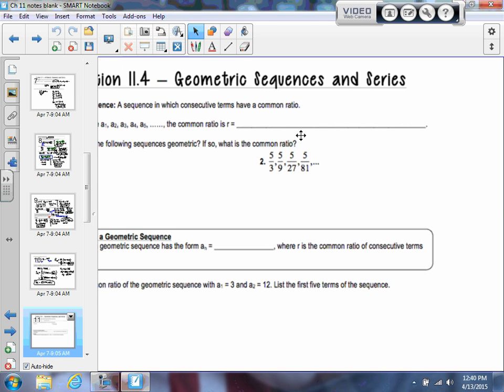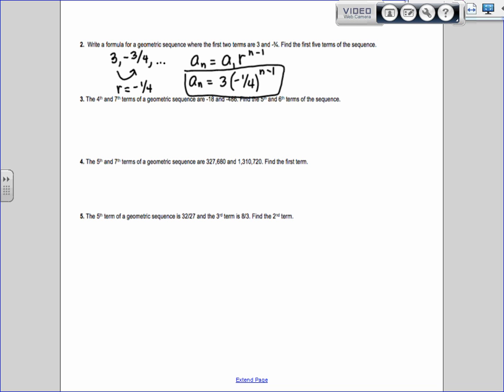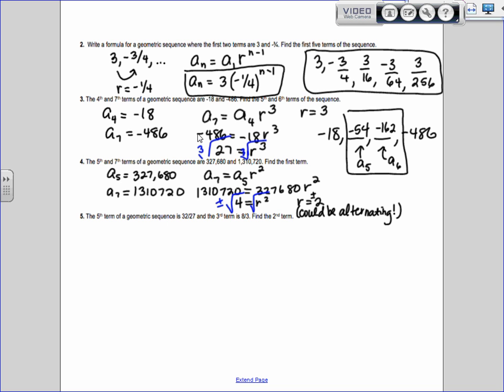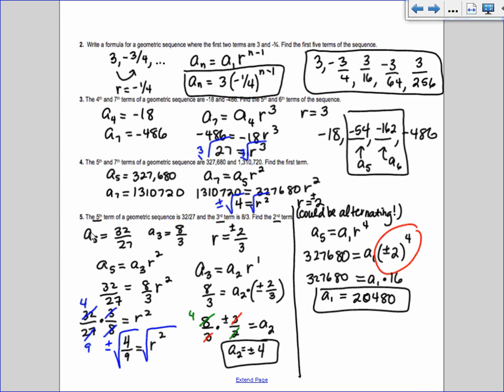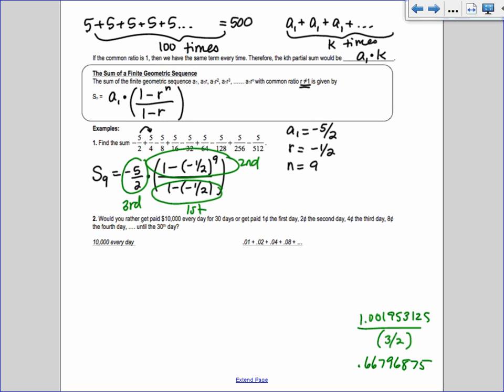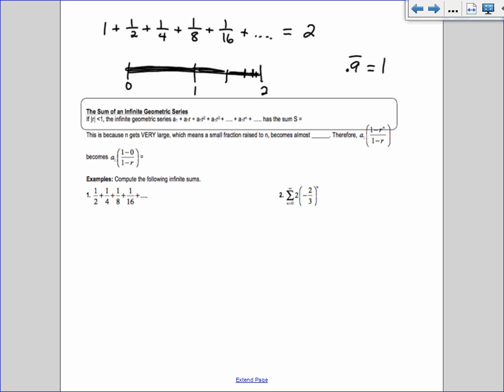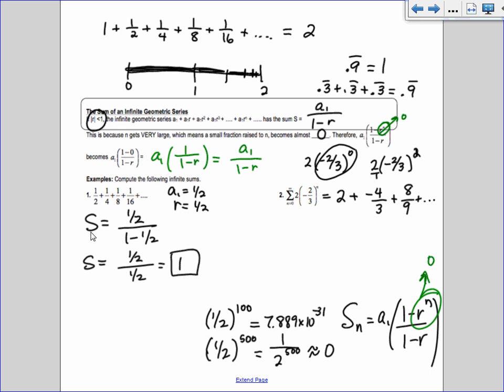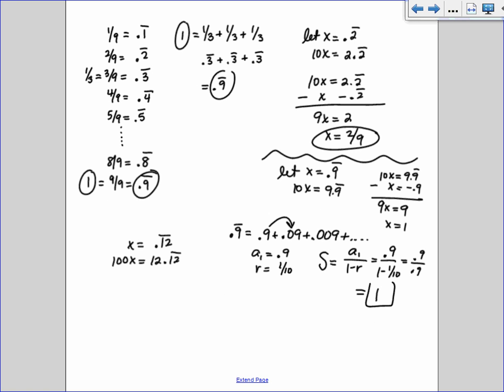Section 11.4 Algebra 2 - Geometric Sequences and Series